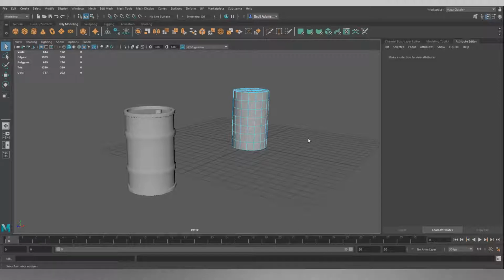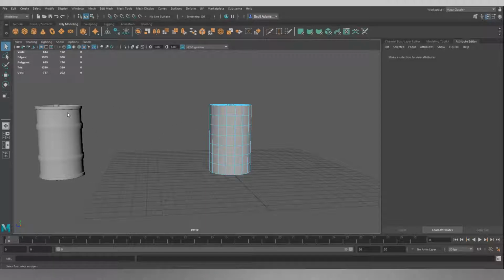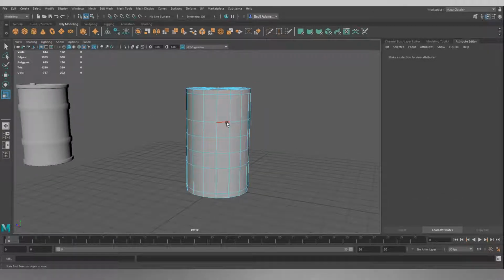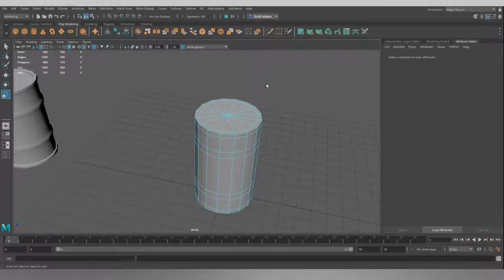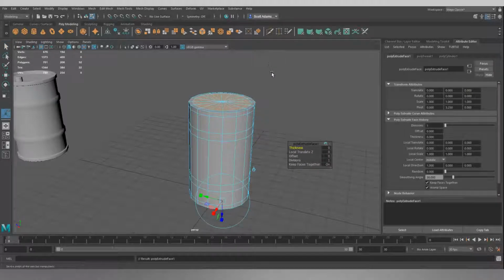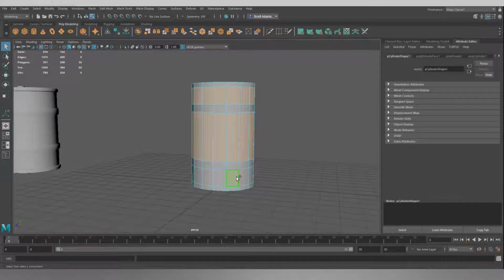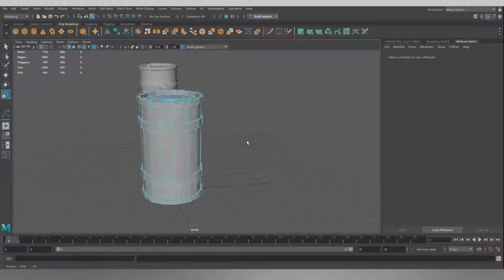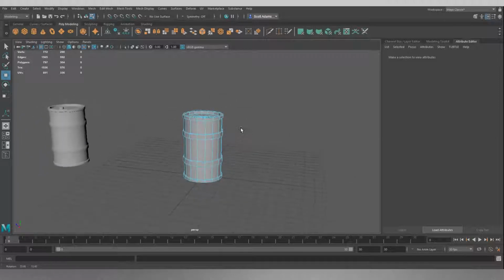Maya Modelling Tutorial - Barrel - Episode 2 - Edge Loops and Extrusions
In this video series the modelling, UV mapping, and Export settings of a Barrel will be covered step by step.
In this video we will cover:
- Even Edge Scaling.
- Scaled Extrusions.
- Edge selection and multiple edge selection.

Hot keys used in this video are:
- "Shift + Click/Double Click (Edge)" this will select multiple edges, or on double click, multiple edge loops.
- "Ctrl + E" this will bring up the Extrude menu and initiate an extrusion.
- "R" when Extrude is active. This will apply a scalar extrusion.
- "Tab + Left Click (hold)" this will turn the cursor into face painter selection.
- "Shift + Click" then "Shift + Double Click Adjacent (Face)" when in face select this will select a face loop.